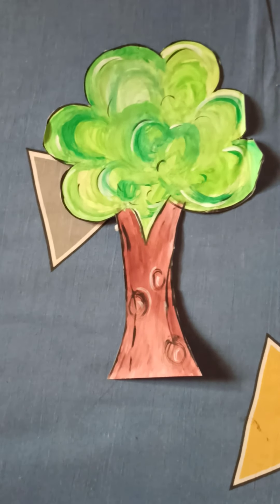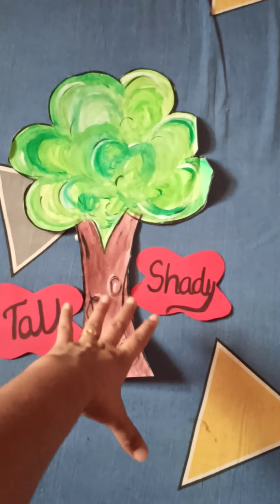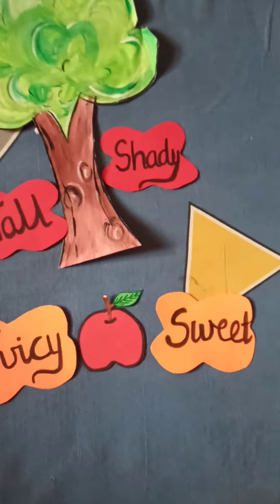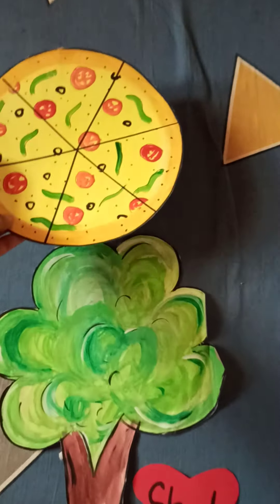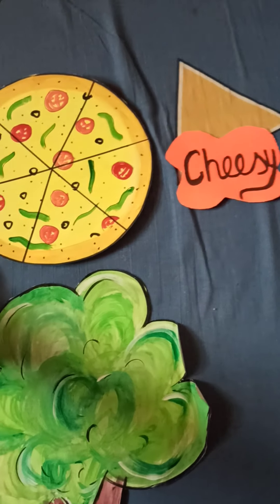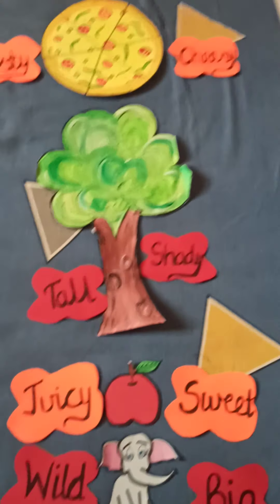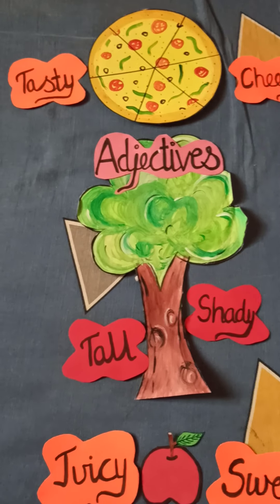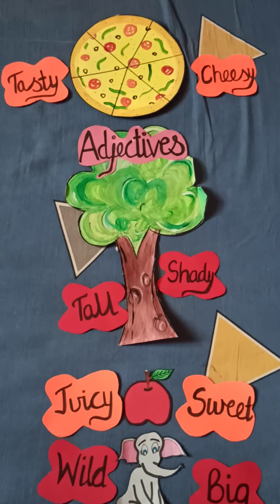Class 3 English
Adjective ( Part-1)